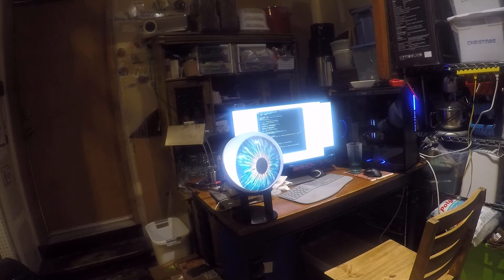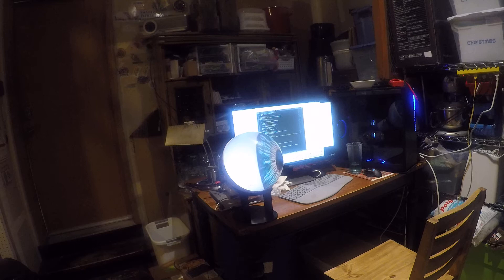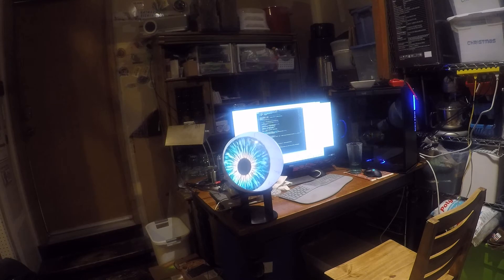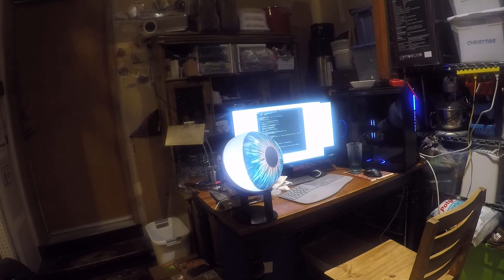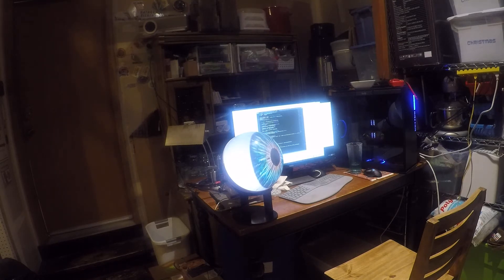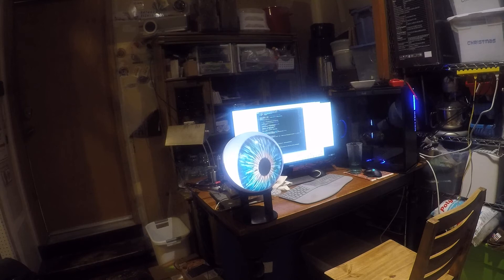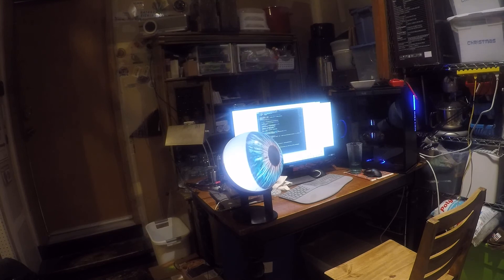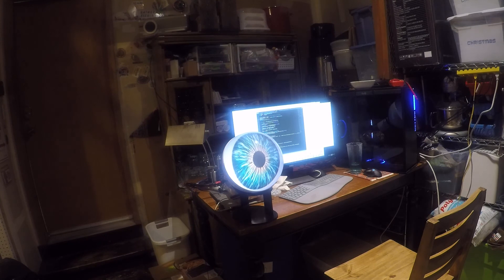Gakken World Eye Face Tracker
I used Open Computer Vision to get face tracking information and build this cool prop for Halloween.